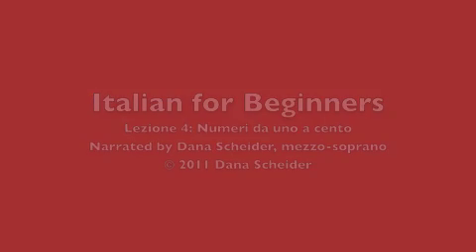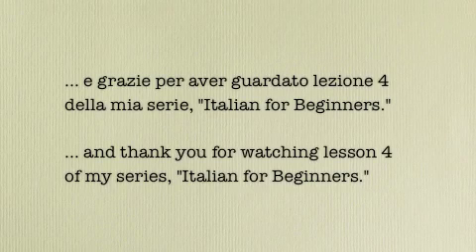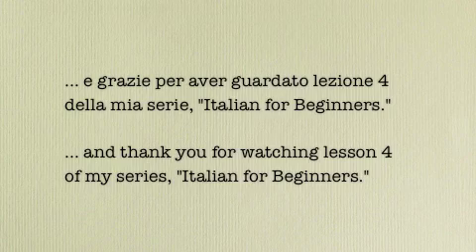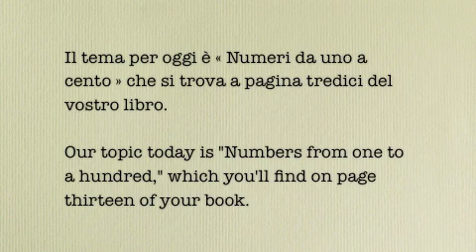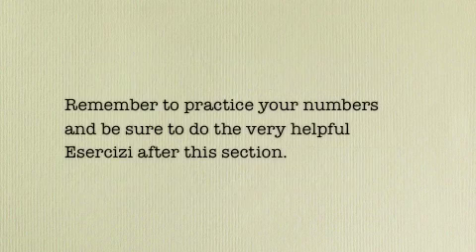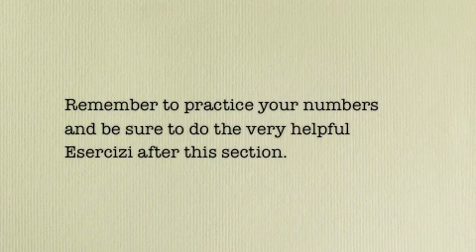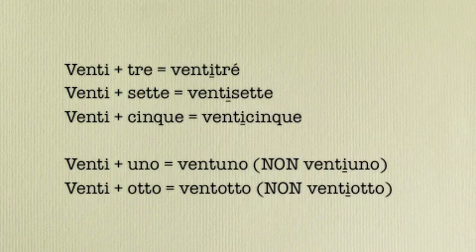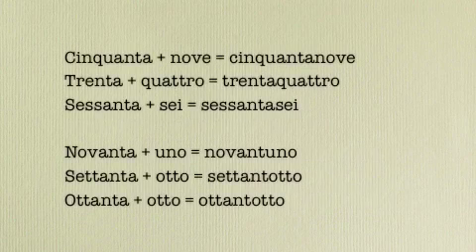Italian for Beginners - Lesson 4: Numbers from 0-100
Lesson 4 of my video Italian course, "Numeri da uno a cento." Based on section 4 of the "Capitolo preliminare" in your textbook, "Prego."

This brief and not too difficult section just covers the numbers from zero to 100 and includes some very helpful exercises to practice them.

If you have questions, please leave them in the comments. Corrections from native Italian speakers are always welcome as I am not a native speaker and do make mistakes :)

Supplemental materials:
Textbook:
For this course we are using the 6th edition of Prego: An Invitation to Italian by Lazzarino, Peccianti, Aski and Dini. However, when we get to chapter 3, we will be switching to the 8th edition, since the 6th is very old and no longer in print. So if you don't have the book yet, please skip the 6th and get the 8th!